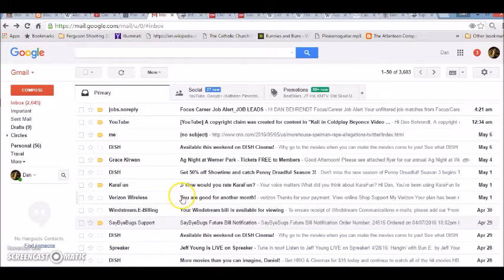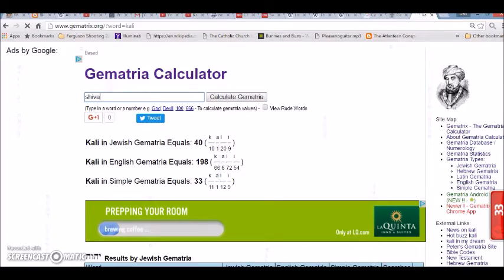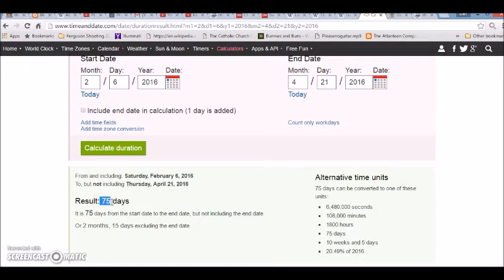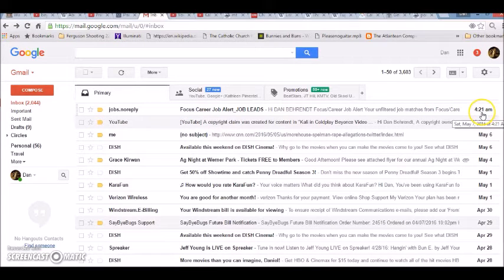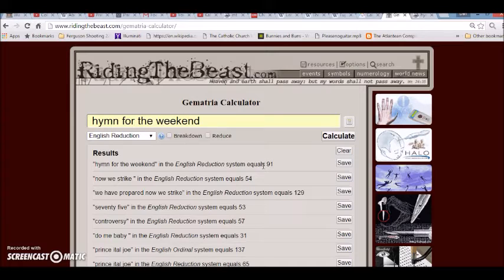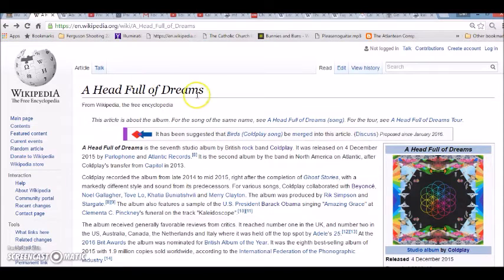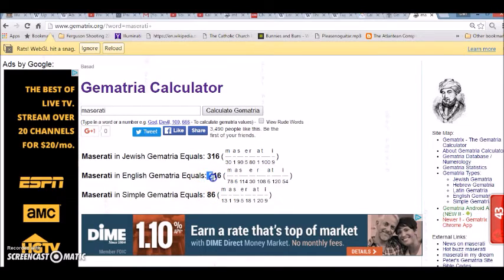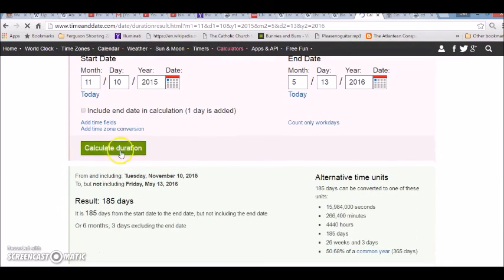Youtube Copyright Claim on Old Video again after posting a new Prince Death Video on May 6th